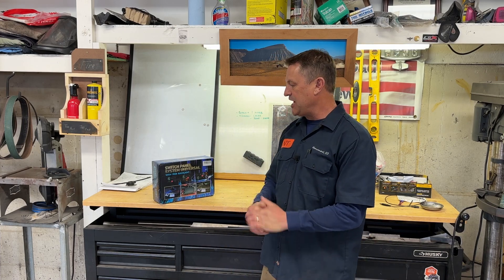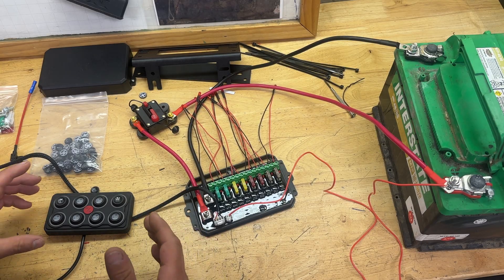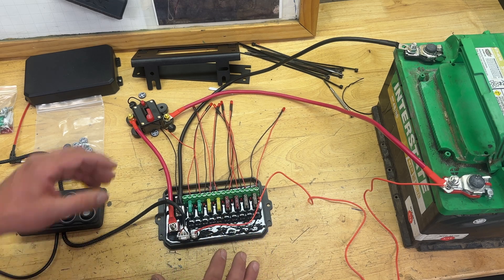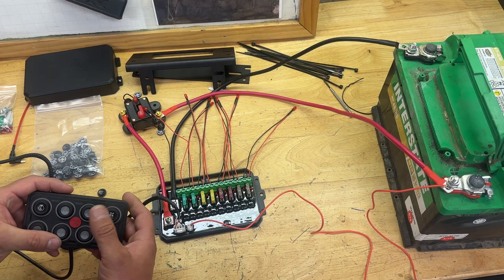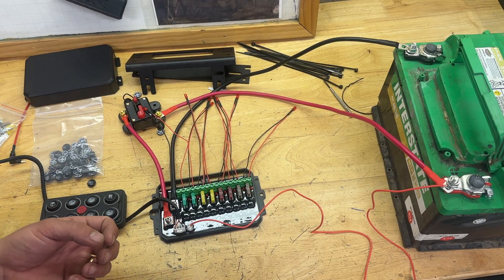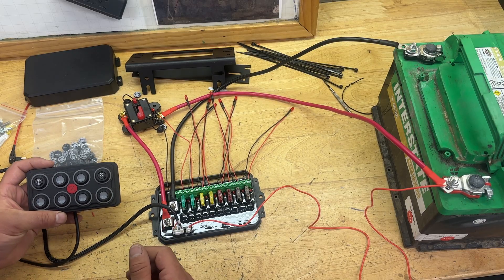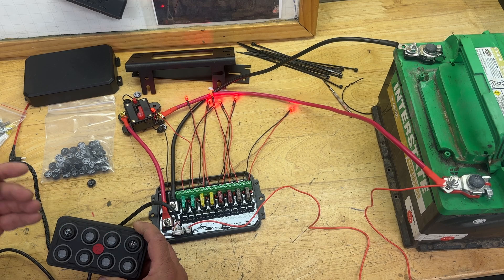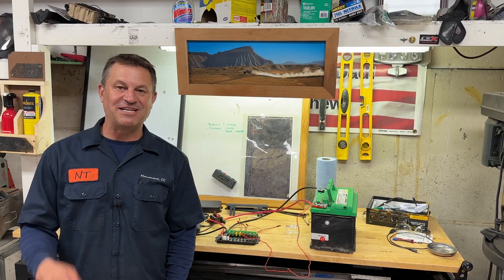12V Switch Panel Installation Made Simple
We are building another Class 11 VW bug and I want to take our wiring to the next level, so we will use this 8 button switch panel from MaySpare.   This was my first time using one of these, and they are awesome.   Check the link below if you are interested...

Switch Panel